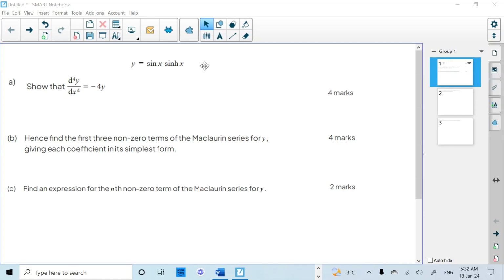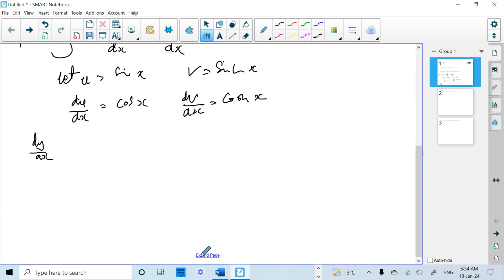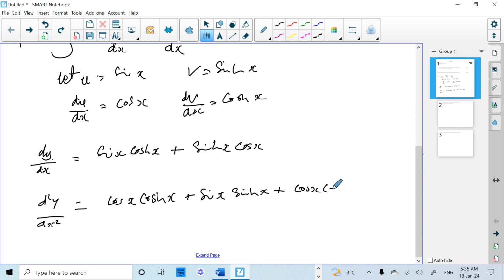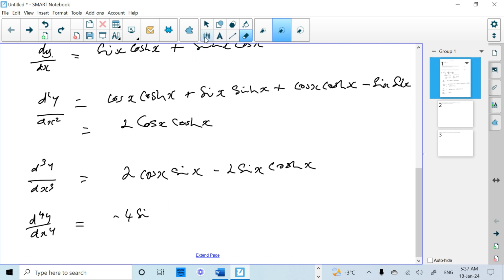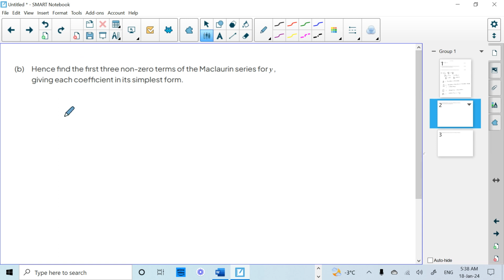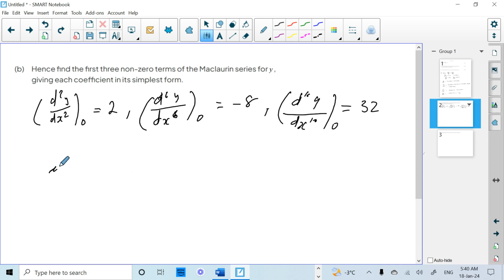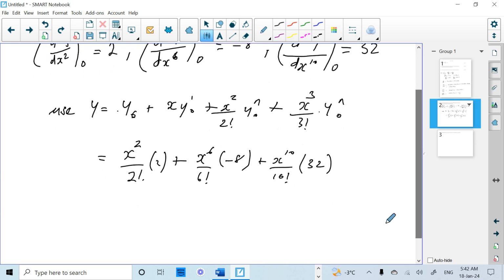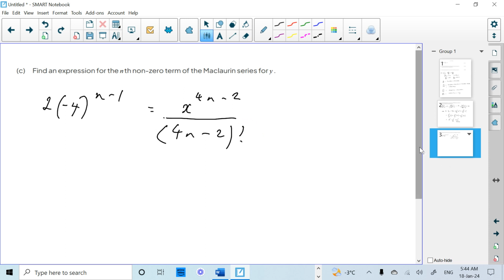A level Further maths - hyperbolic functions - Maclaurin series - exam question.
A level Further maths - hyperbolic functions - Maclaurin series - exam question. I use the product rule multiple times to get to the 4th derivative and then use the Maclaurin series formula to substitute values to find non-zero terms and an expression for the nth term.